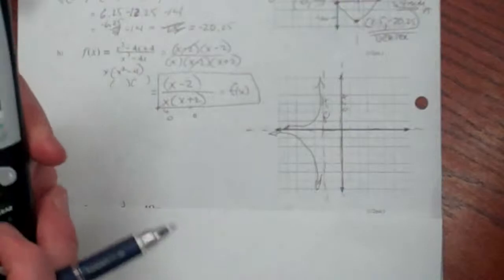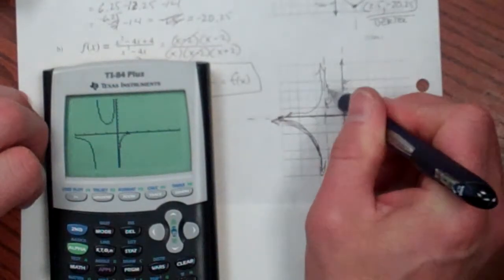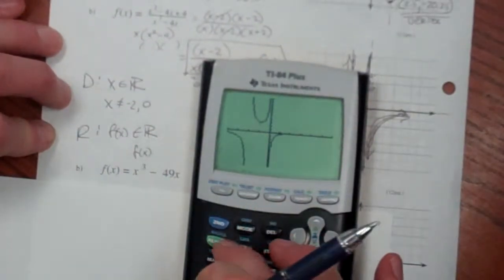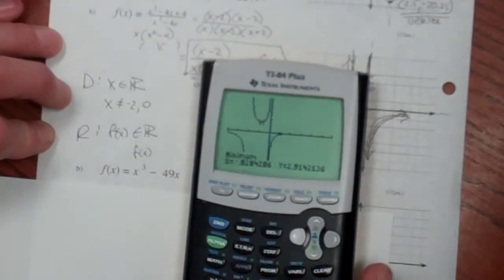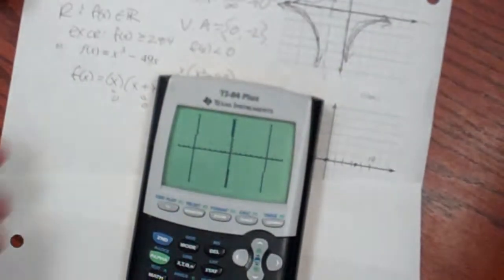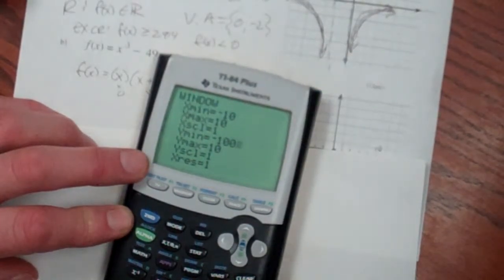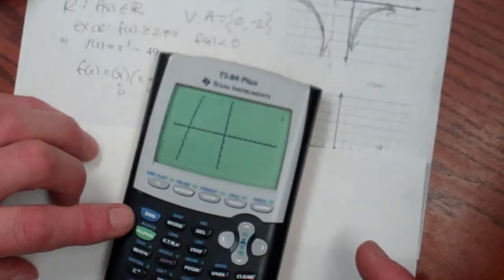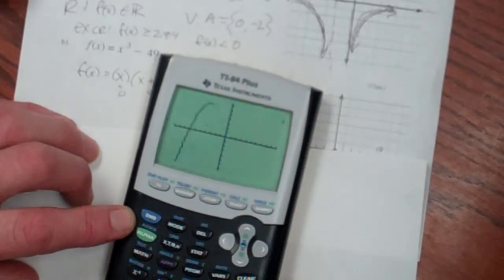Unit5PrTestFunctions.MP4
Problems with Polynomial, and Rational Functions and their solutions